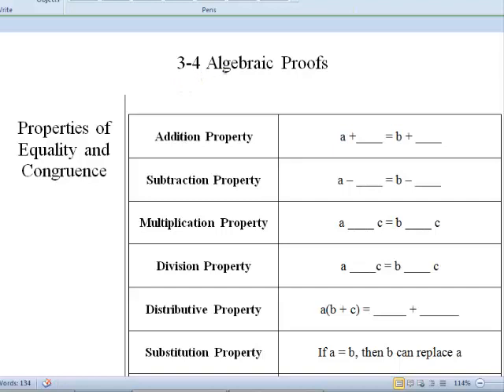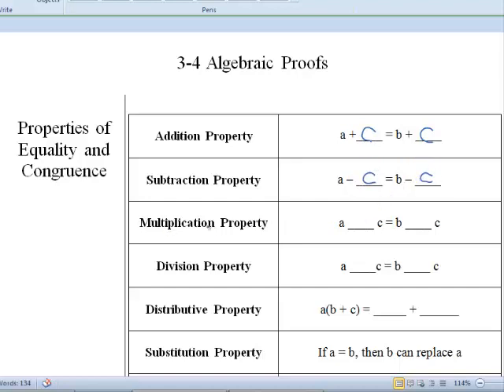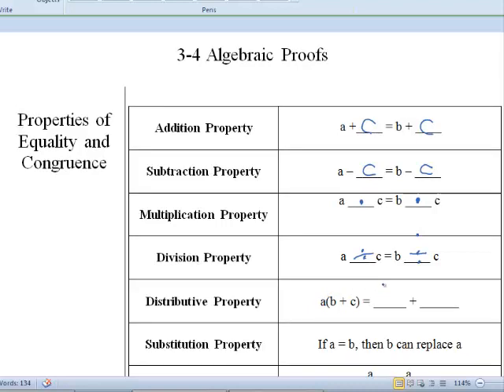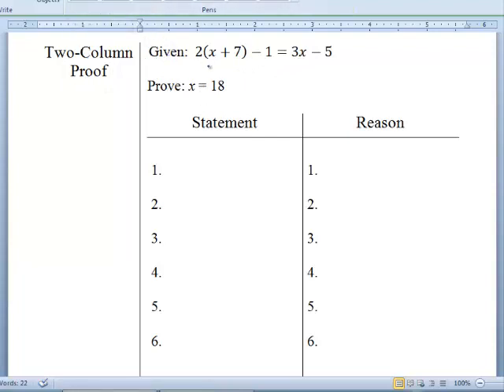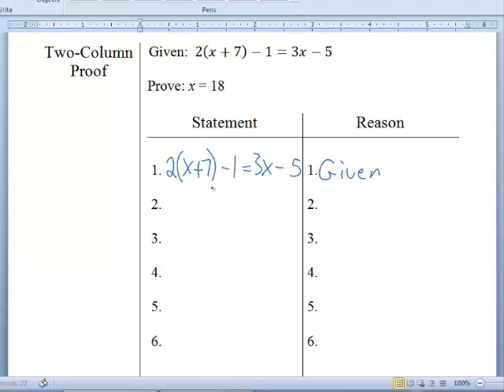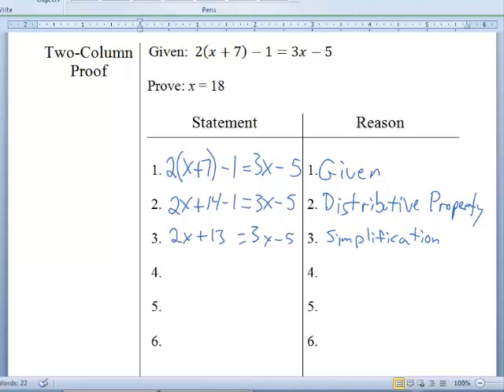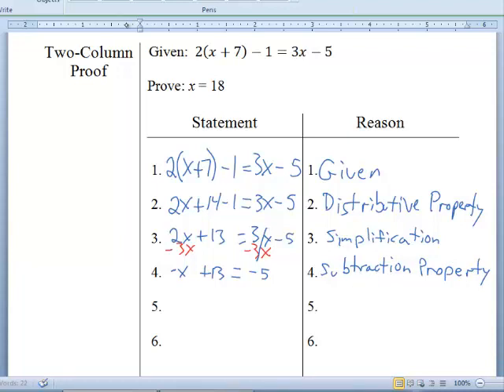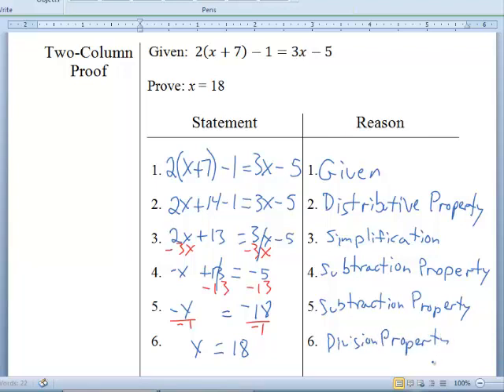Notes 3-4 Algebraic Proofs Geometry